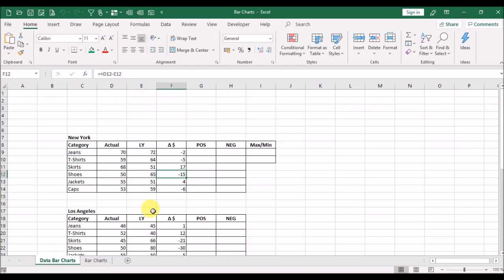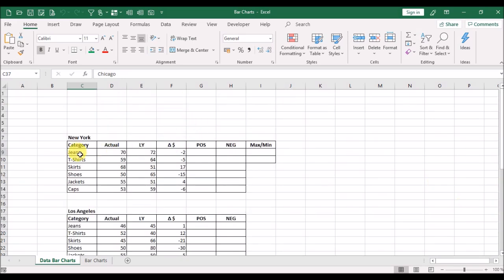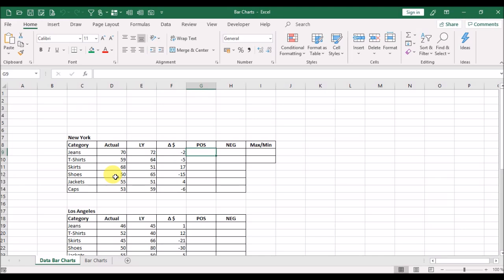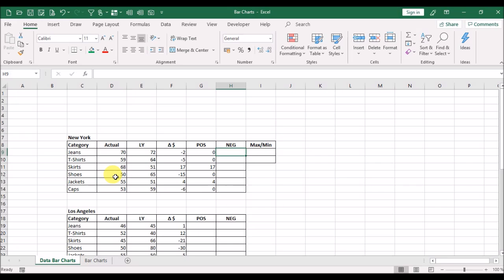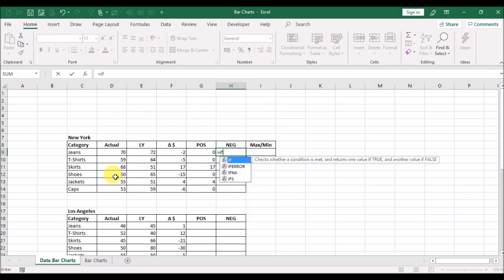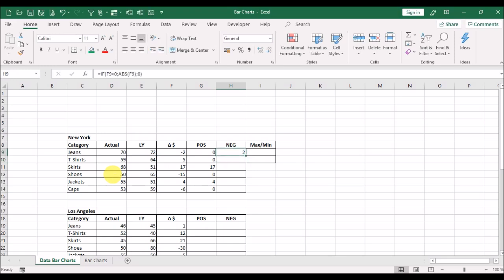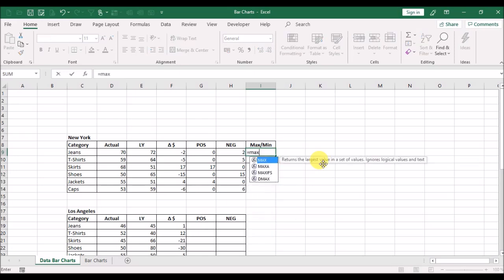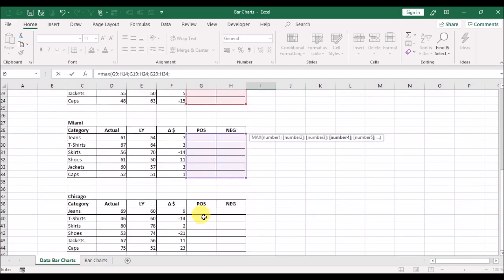Dashboards in Excel tutorial 6 of 30